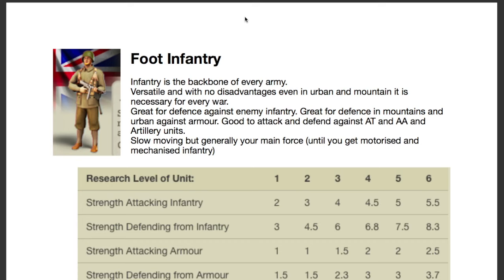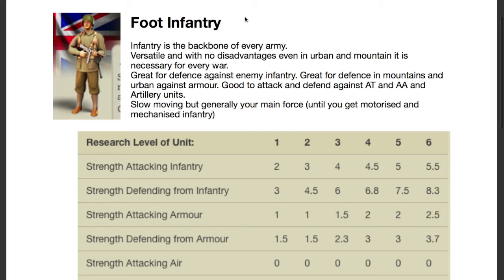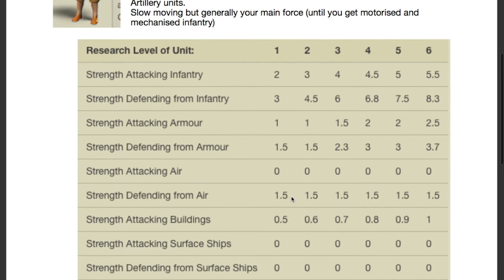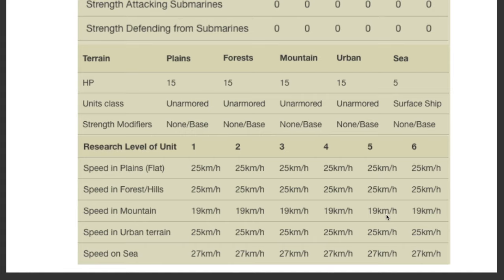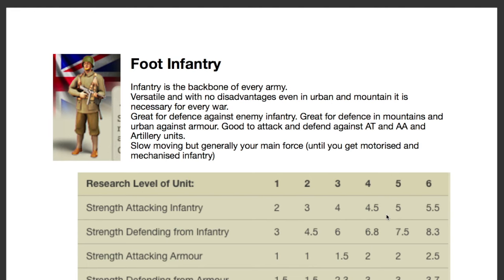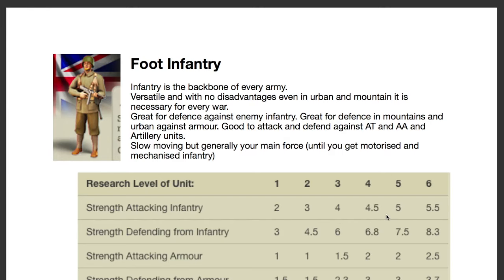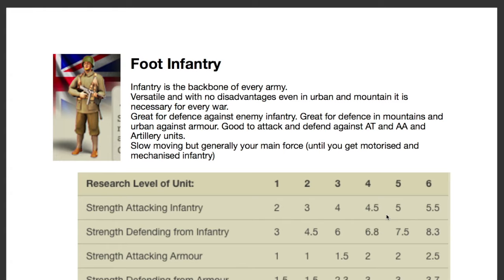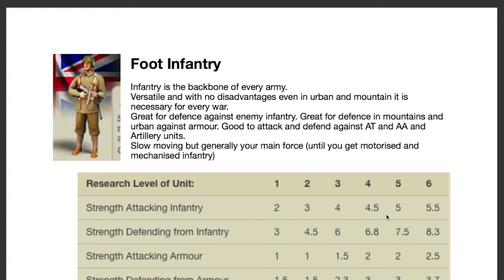Call of War Breakdown: Foot Infantry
A break down of the back bone unit of any winning army: The foot infantry and how it works in Call of War Game play.